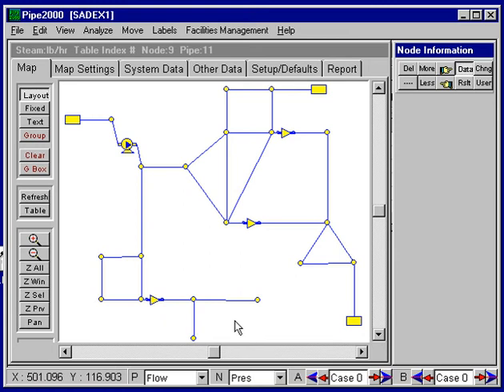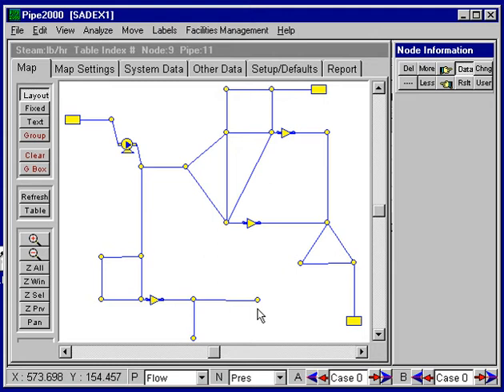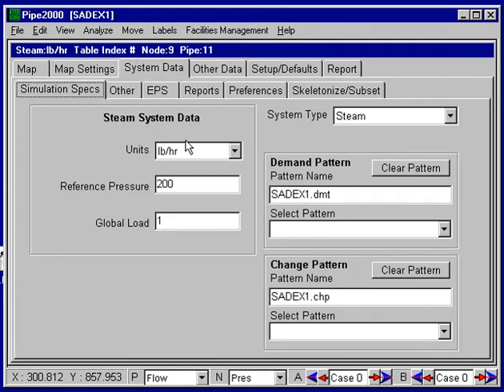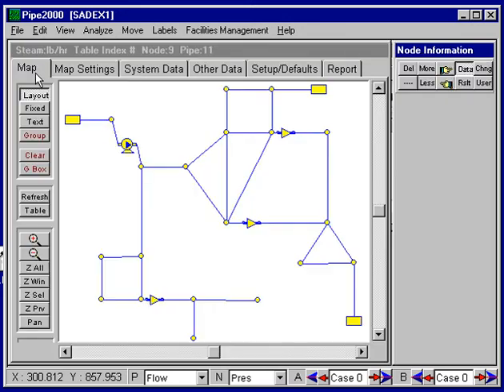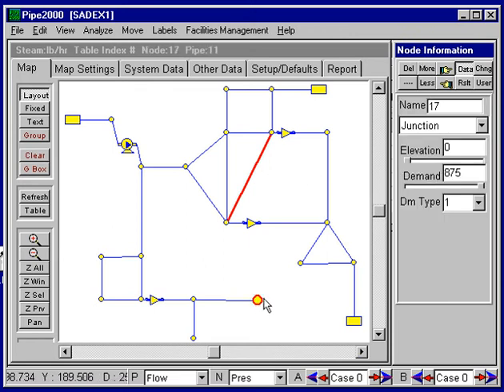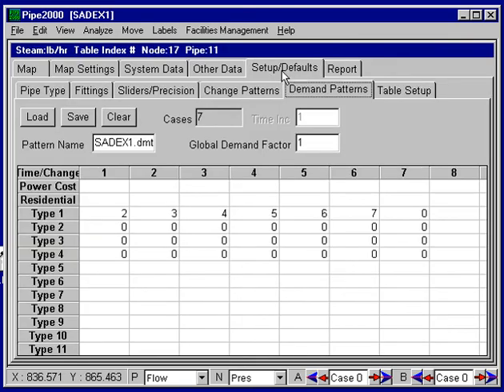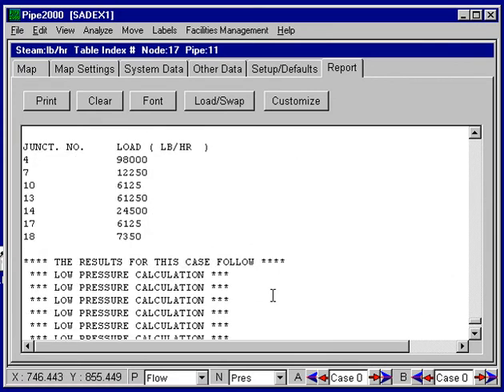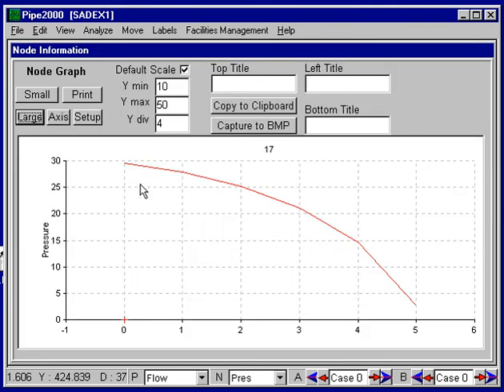Steam Overview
Dr. Don J. Wood demonstrates the Pipe2010: Steam features.